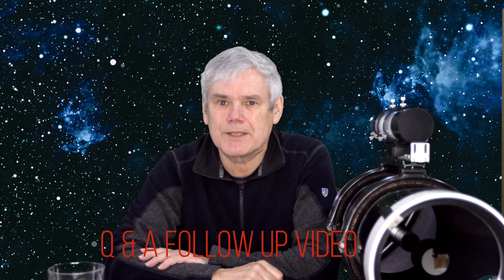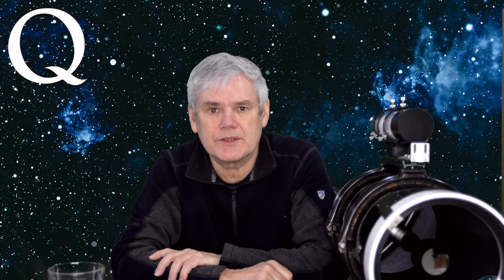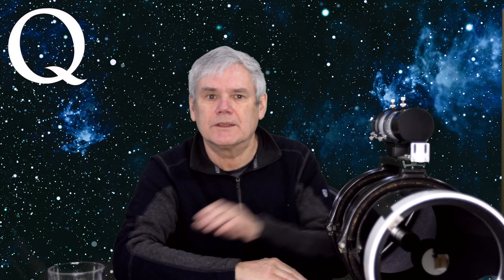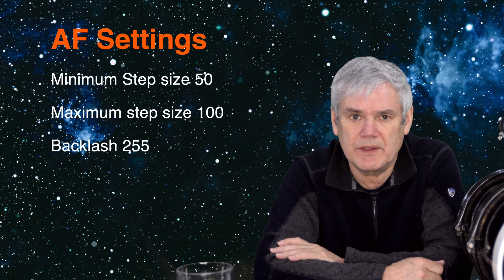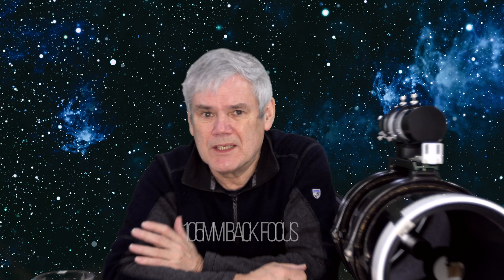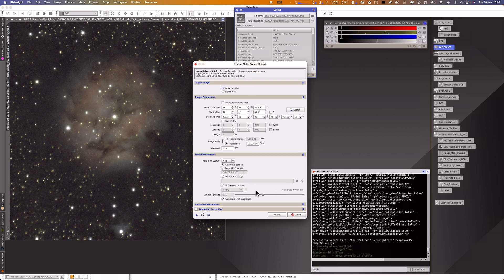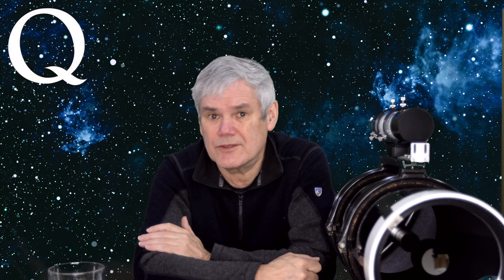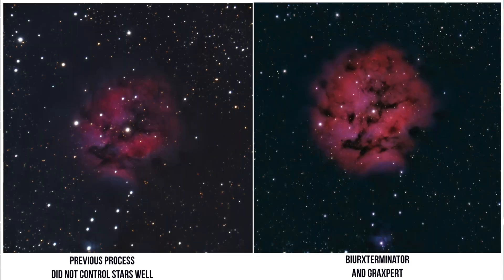Q & A video Modifying your Mak180P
I modified my Skywatcher Mak180 telescope, which I call the "Galaxy Hunter," and received some questions about it on various forum posts and YouTube comments. In response, I'd like to address a few of the questions raised in more detail:

Let’s look into that!

Hi I’m Tom and welcome to Rumour Has it!

Let’s get straight to the first question, in no particular order

Why didn't I fit the SCT focuser option?
I have used the Baader Diamond Steel track focuser for a number of years, and while it does increase the focal length of the scope, which kind of goes against the reasoning for using a reducer, I haven't had any major issues with it.
The main benefit of the SCT focuser is finer focusing with no mirror movement when changing direction, but I wasn't sure if I would see this issue with a direct fit electric focuser. So far, it hasn't been a problem. But. More on this later!

00:00 Intro and Explanation
00:30 Why didn't you use an SCT focuser?
01:09 Can the mod's be applied to all Mak's?
01:42 Where can I get the adapter ring
02:02 why did you settle on the Celestron reducer
02:49 How did you seal the holes left by the vixen bar
03:19 What's backfocus do you use and why
04:16 Do you still suffer from mirror slop
04:40 What setting do you use for the EAF
05:06 Have you changed anything since the first video
06:37 can you still plate solve at 2000mm
07:04 getting around plate solve issues in pixinsight
08:14 Is flocking worth the effort
08:31 Where can I source rings
09:27 Do you still use the Mac fro deep space
10:00 Do you still recommend these mod's
10:26 How to remove difficult backgrounds
10:55 How do you fix star shaped etc
11:31 Outro

Link to GraXpert for difficult background removal

Link to BlurXterminator

Metal plates for sealing holes left by the vixen bar screws

GradCap Metal Plate for Magnetic Mount Universal Replacement Plate Metal Disc with Strong Adhesive for Car Mounts 2 Rectangle and 2 Round (All Black)